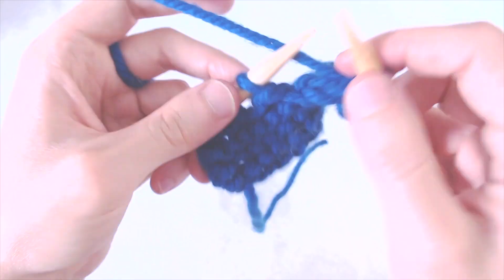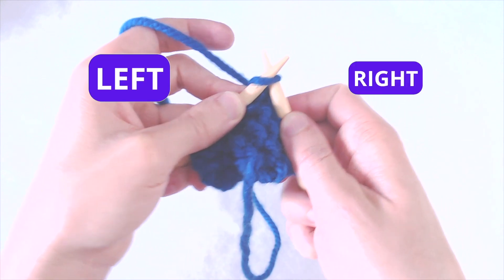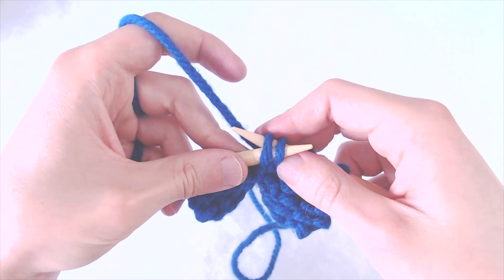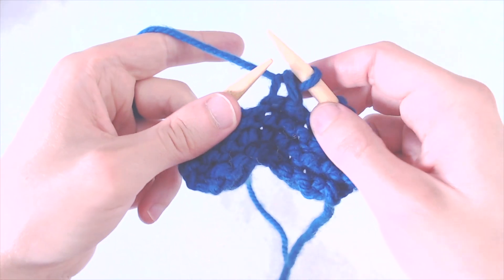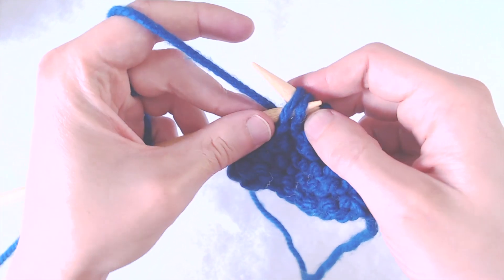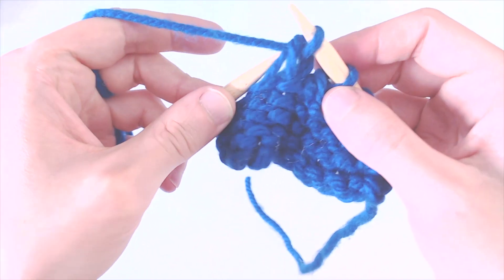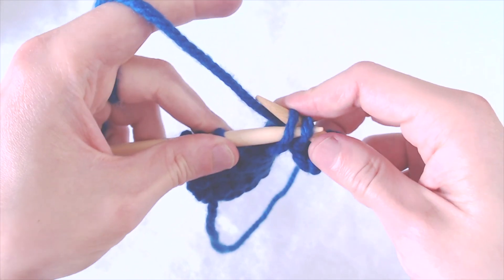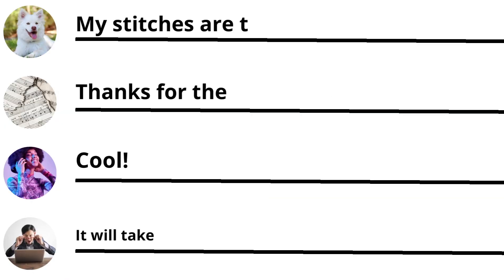How to SSK (Slip slip KNIT)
SSK is a decrease that you often see paired with K2tog in knitting patterns, so it's important to learn how to do it! Let me show you how.

Check out all of my adventures and experiments knitting, dyeing and spinning yarn and more on my channel!